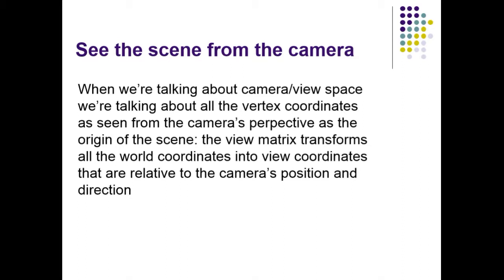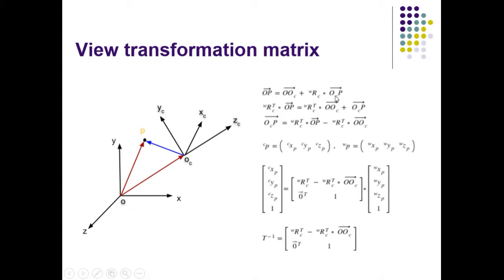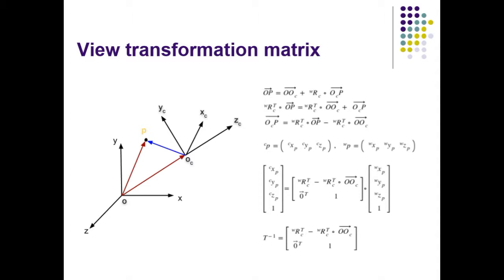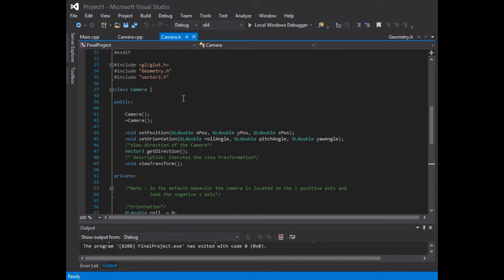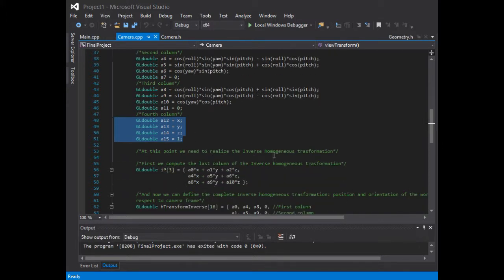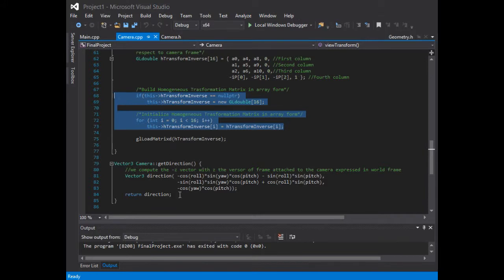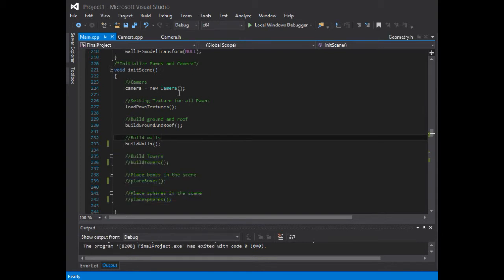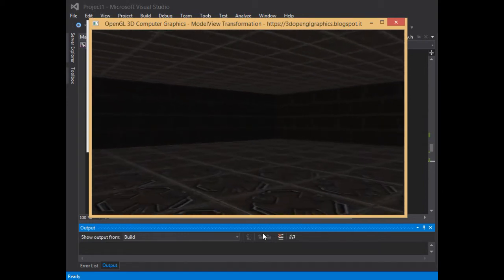Camera in OpenGL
How to place and move a camera in OpenGL world